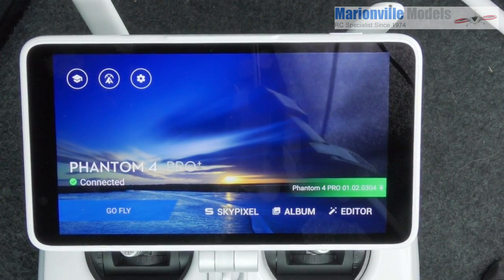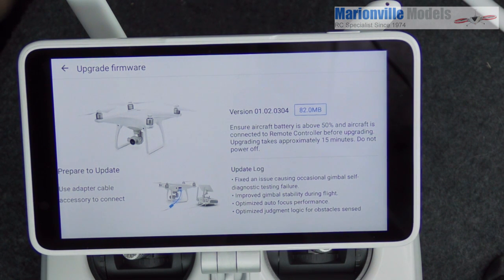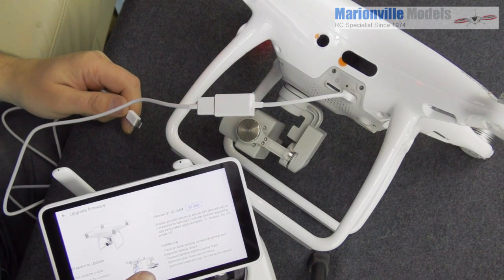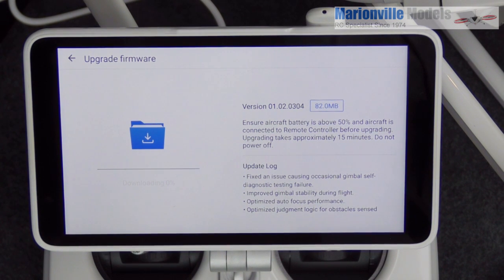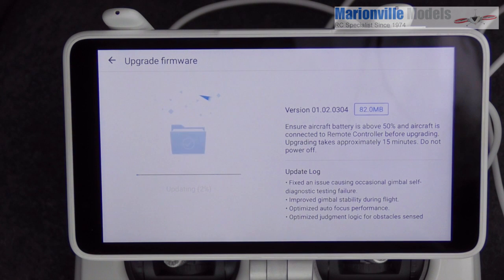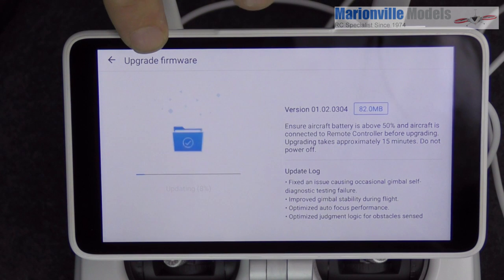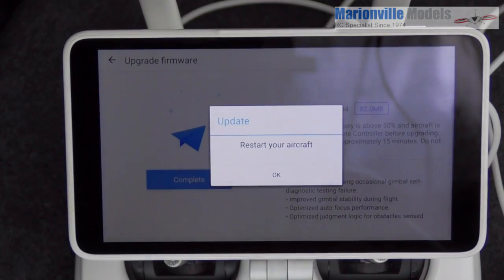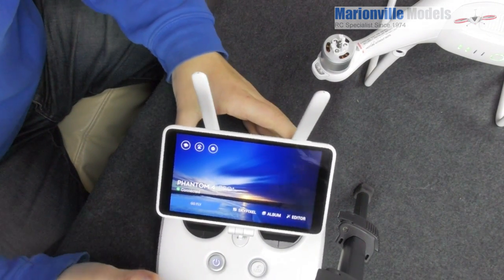Updating the Firmware on the DJI Phantom 4 Pro, Plus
New firmware can be introduced by DJI on a regular bases. Kts important to keep your firmware upto date. I take you through all the steps to use it correctly.

In this video is:

Firmware updates on Phantom 4 pro, plus

If your in the UK.